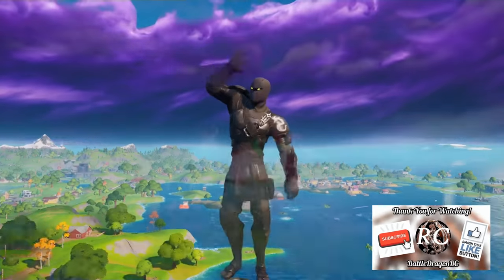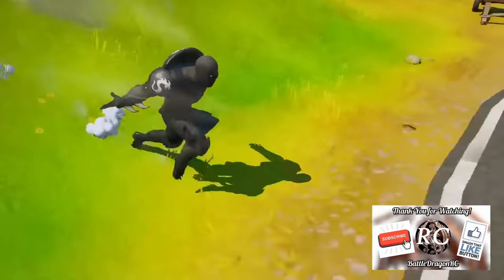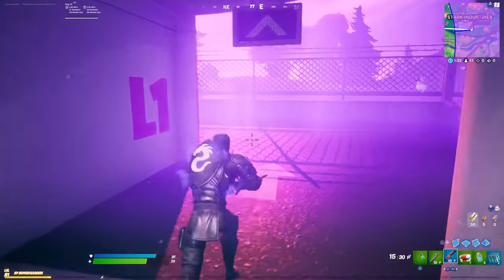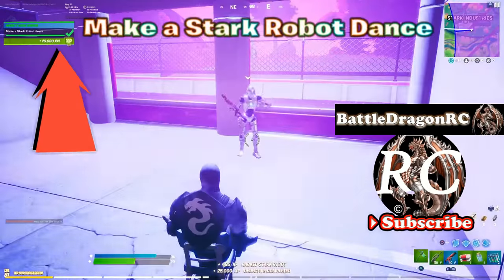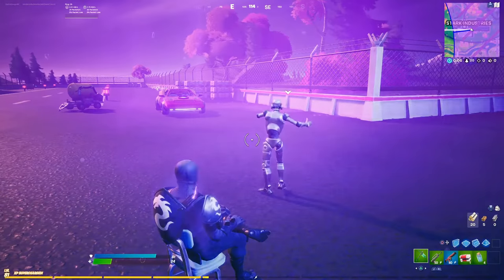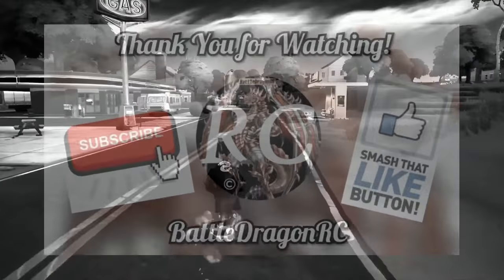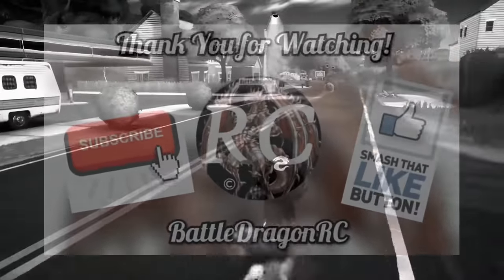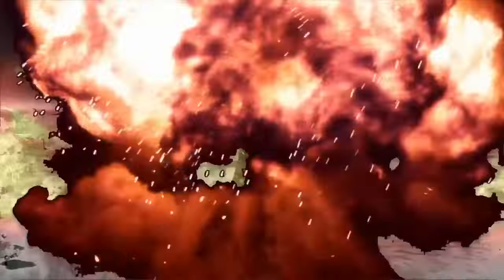Make a Stark Robot Dance, Challenge, WEEK 5 FORTNITE CH2S4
I do challenges, game play videos and some days I play live games with my SUBs:)
I stream Sunday through Friday Fortnite's New Item Shop starting around @ 7:45 - 8:05 pm EST.